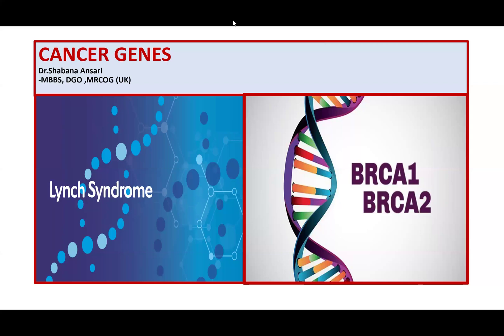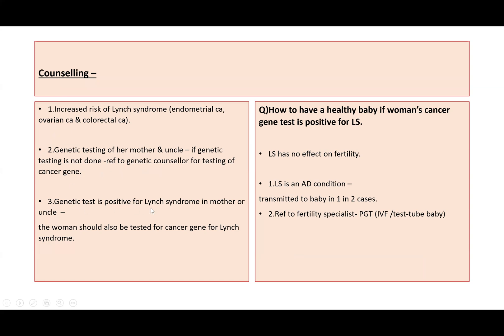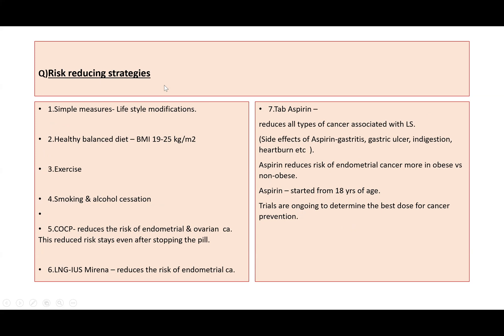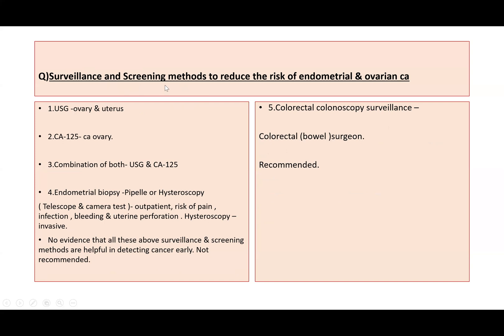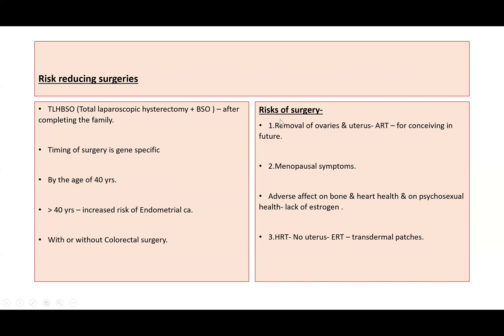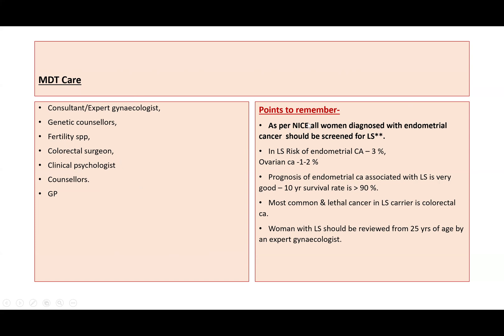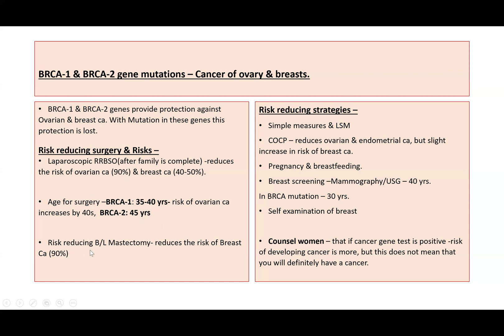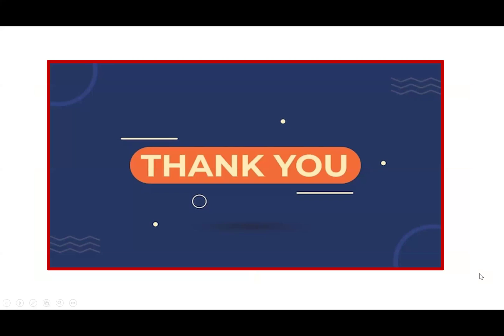CANCER GENES, LYNCH SYNDROME, BRCA 1 & BRCA 2 GENE MUTATIONS for Mrcog part 2 & 3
MRCOG part 3